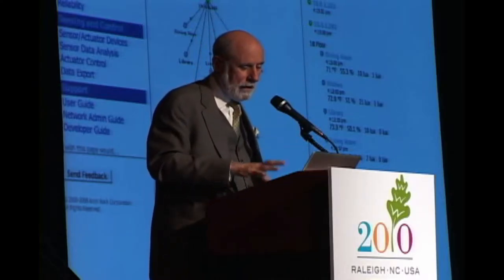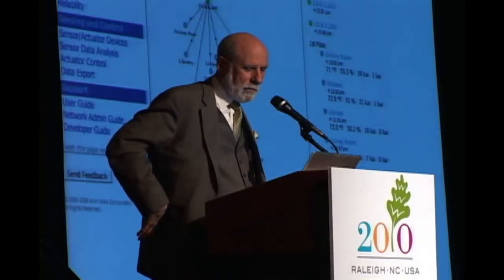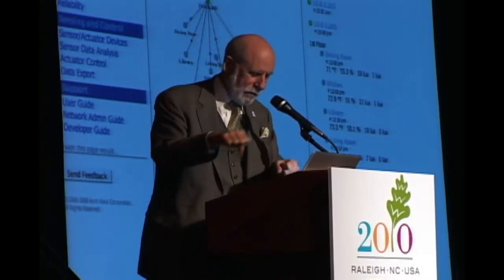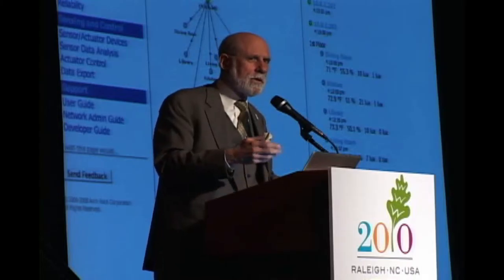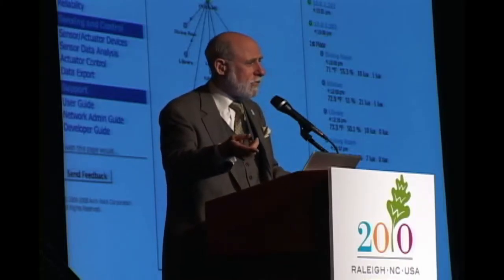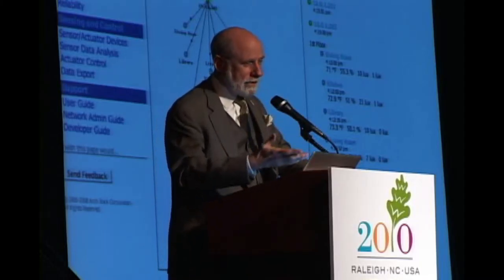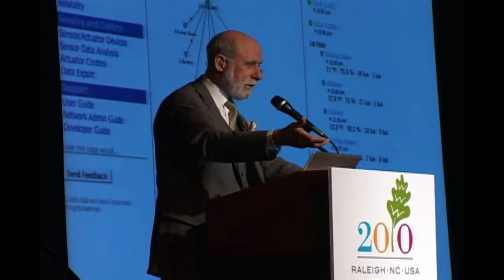FutureWeb 2010: Vint Cerf Keynote on Home Network Monitoring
This was recorded in Raleigh, NC in April 2010 at the Global (WWW) World Wide Web conference. Recorded by the Imagining the Internet Center, a non-profit, global-good initiative of Elon University, located in North Carolina, USA,